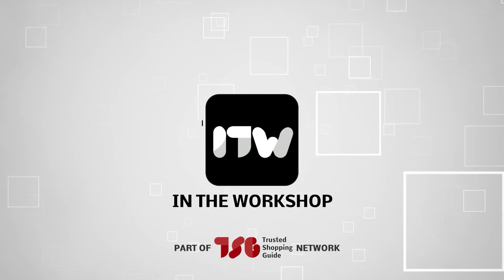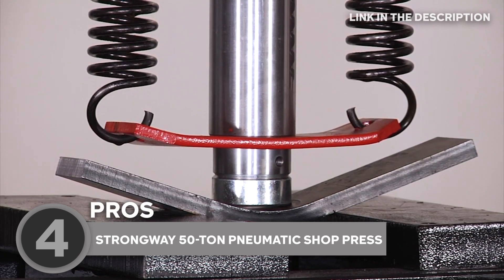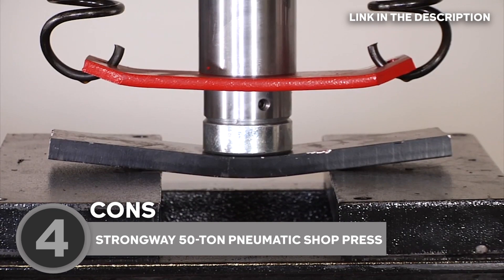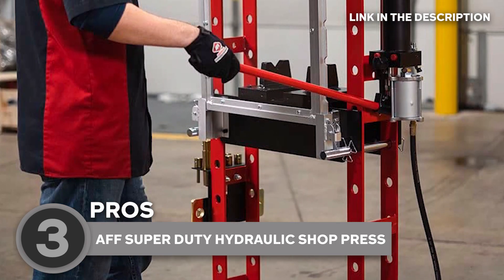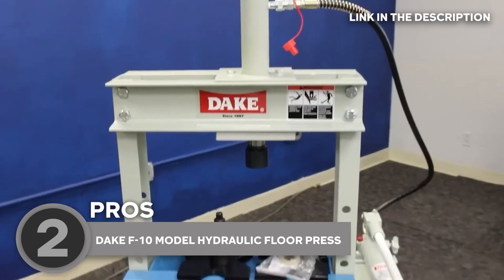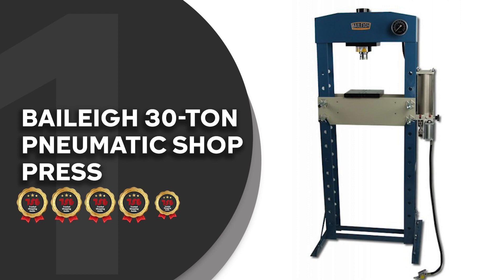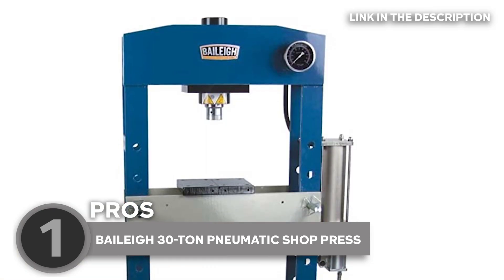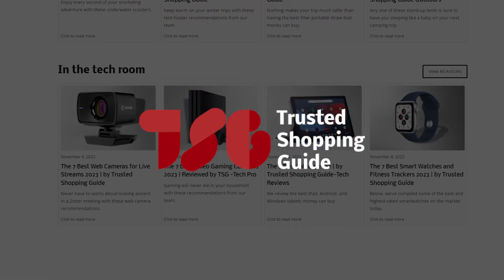🧰 Top 4 Best Hydraulic Presses | Hydraulic Presses review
how strong is a hydraulic press| best hydraulic press for knife making | cheapest hydraulic press

🧰 Top 4 Best Hydraulic Presses

00:00 - Introduction

**00:45** - Strongway 50-Ton Pneumatic Shop Press
**02:13** - AFF Super Duty Hydraulic Shop Press
**03:23** - Dake F-10 Hydraulic Floor Press
**04:25** - Baileigh 30-Ton Pneumatic Shop Press

Are you ready to see some incredible crushing power? Well, get excited, because today we're diving into the world of hydraulic presses! These beasts are capable of crushing just about anything you put in their way, and we're going to see exactly what they're capable of. So buckle up and get ready for a wild ride as we delve into the world of crushing power!